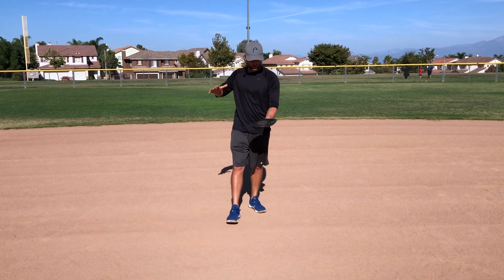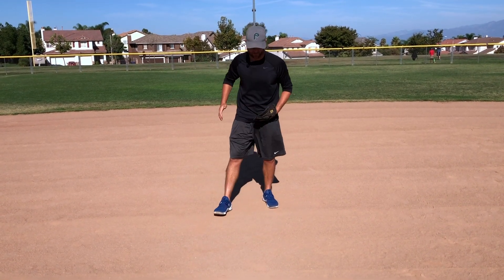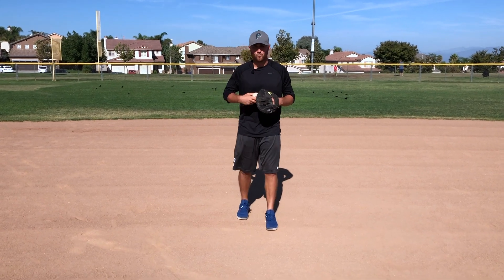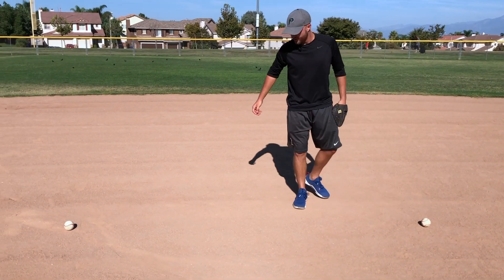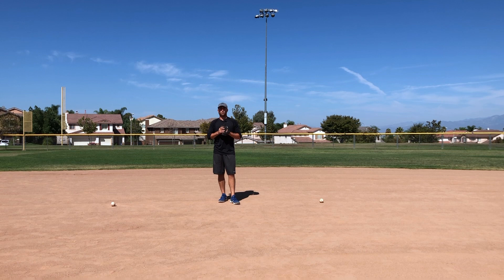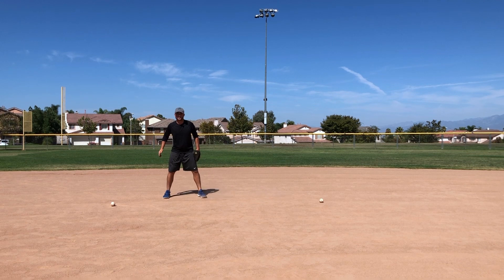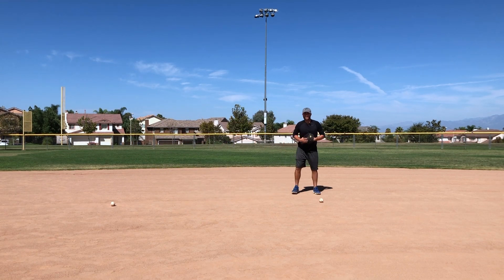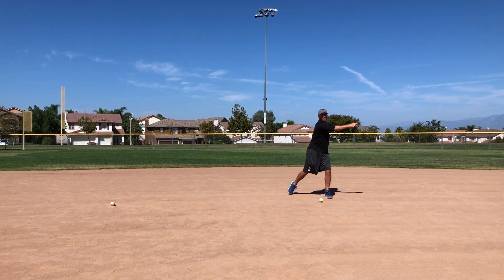Easy to Do Infield Drill (Quick help!)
NEVER MISS A GROUND BALL AGAIN!! This video helps give tips to help younger baseball players get their balance and make sure they catch every ground ball hit. As always these drills are meant for practice and will help translate to the game. Remember everything we do here at Developing Prospects Baseball is to help ensure more consistency and better performance in the game.

Want to help fund this page so we can give you more amazing content? By clicking on these links and purchasing items, you will be helping us out! We really appreciate it.

TURF TRAINERS

BASEBALLS WE RECOMMEND:
DIAMNOND BASEBALLS

TEES WE RECOMMEND:
TANNER TEES